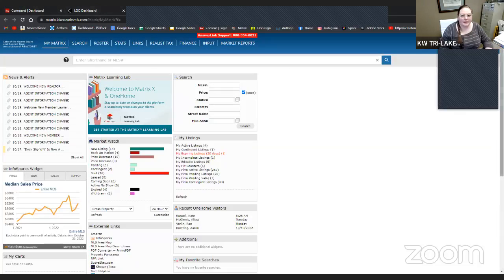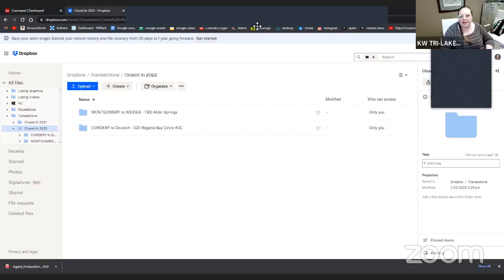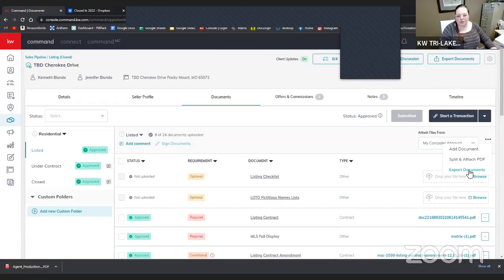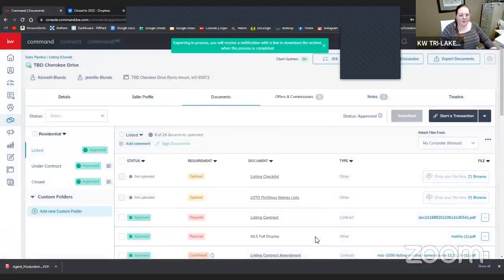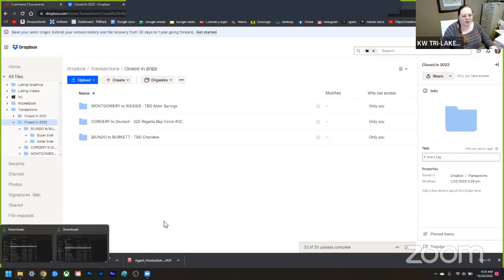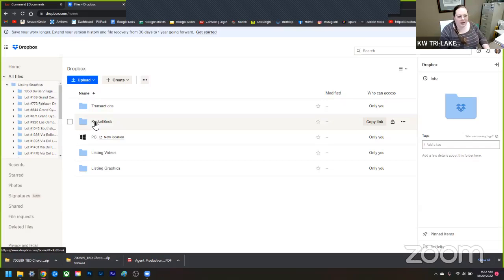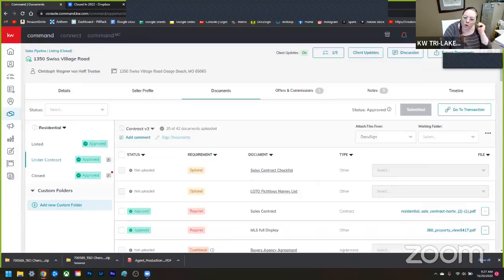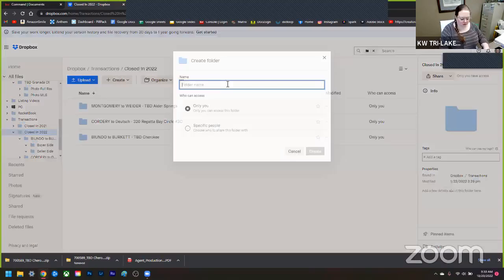Long-Term Document Storage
In this video, Elysse Jinkens teaches us about solutions for Long-Term storage of documents in Drop Box and One Drive.